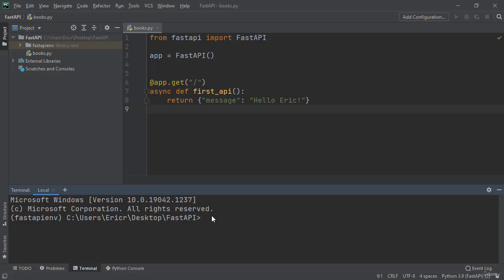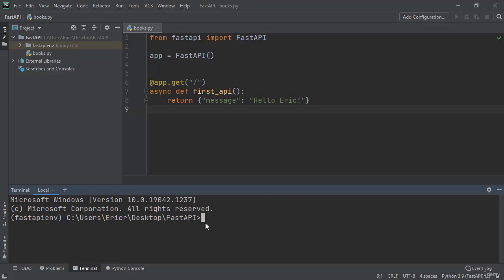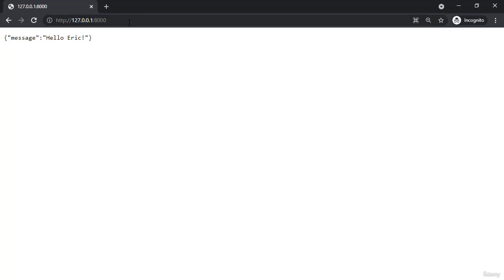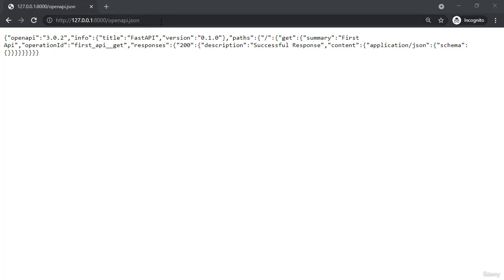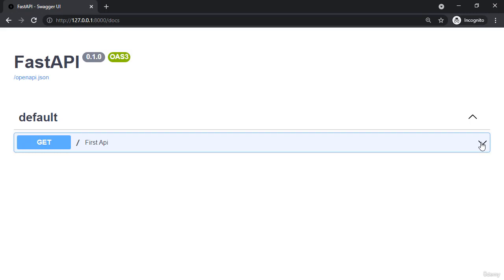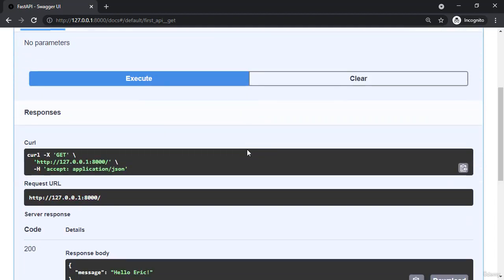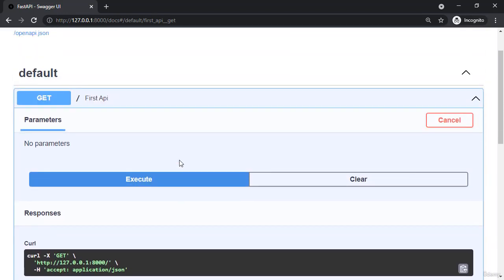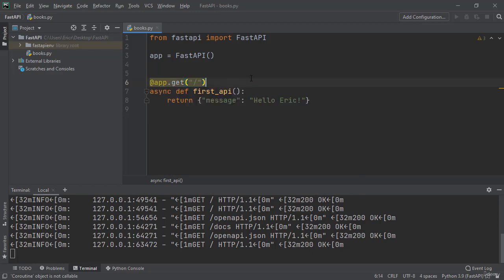005 FastAPI Project Swagger and HTTP Decorators